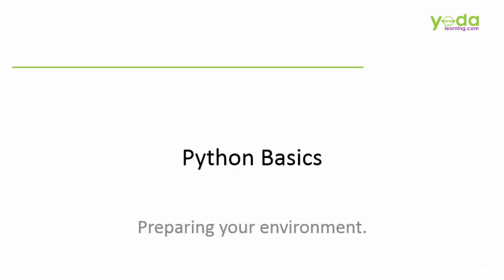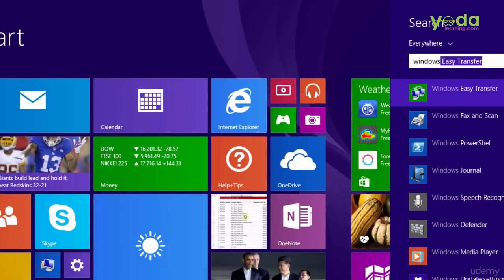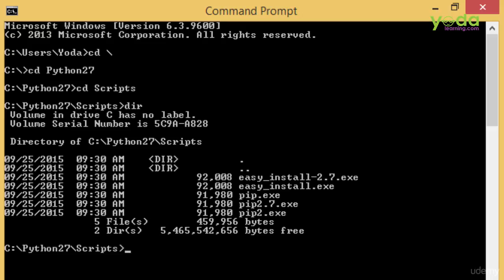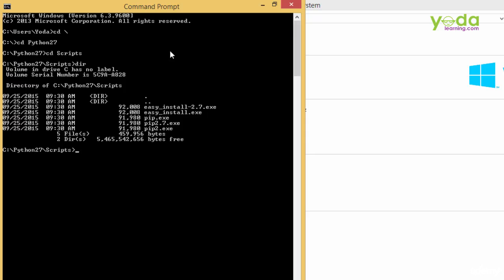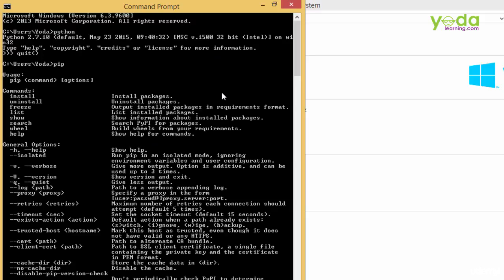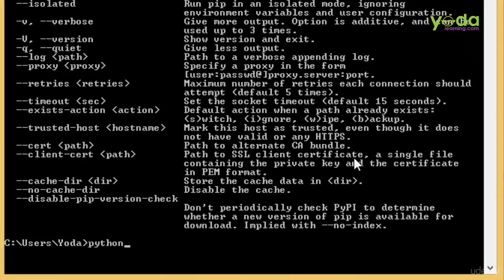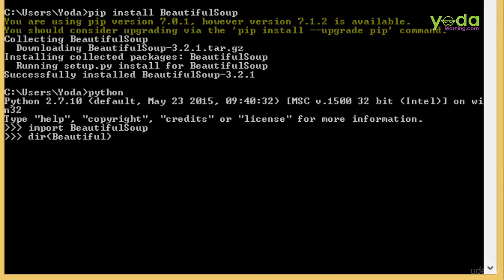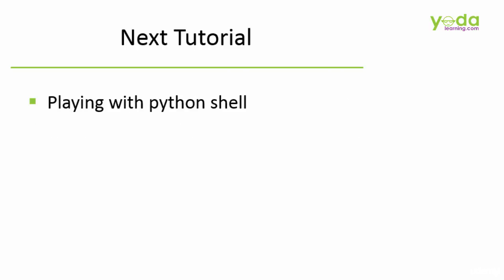Playing with pip and installing packages